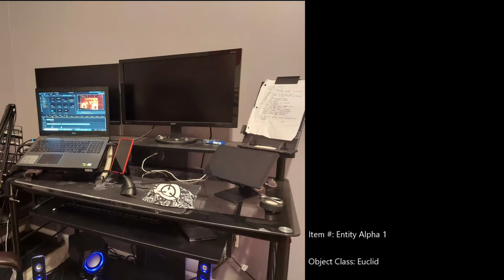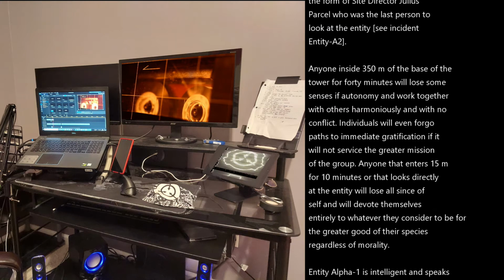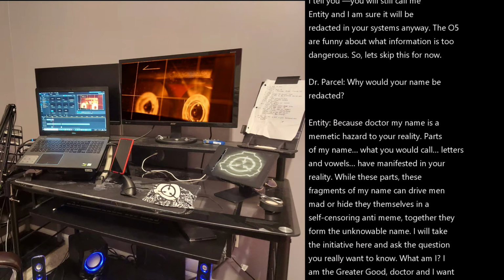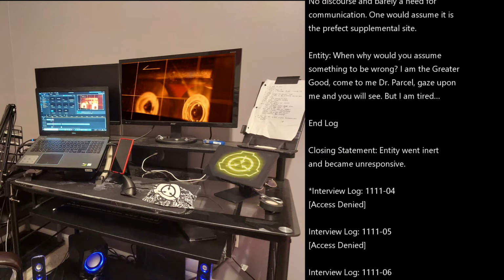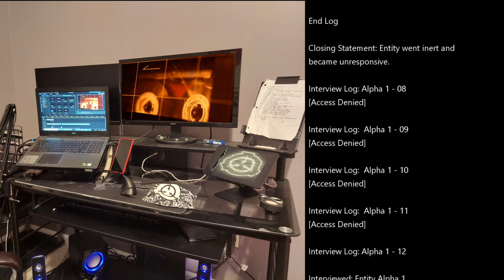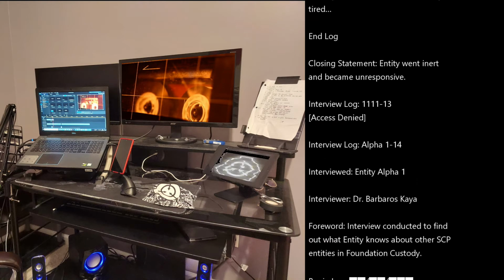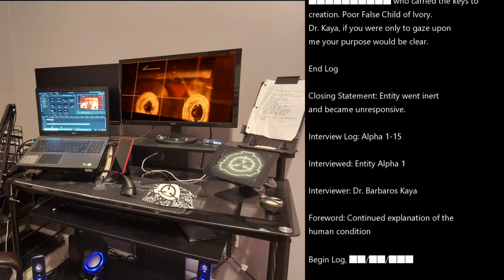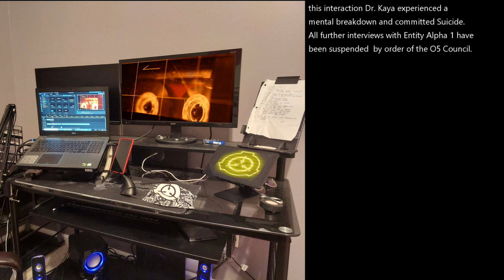Don't look at SCP- [NOT] ALPHA 1 - The Greater Good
So, have you ever wanted to do something really bad but could not devote the proper time? Yeah, SCP-NOT is a Series of SCP ideas that I simply do not have the time to post on the site because I am not the best with anything they have going on and text doesn’t do it for me. So here you go a NON-CANONICAL SCP. I essentially created a fanfic of a fanfic. Things are getting weird... Anyway, if you have connections to the Dot WIKI and feel like helping me put SCP site, I am all ears...

0:00 Explanation of SCP [Not]
1:35 SCP-Alpha 1 Special Containment Procedures
3:02 SCP-Alpha 1 Description
5:00 Interview Logs
11:14 Dr. Kaya Interviews

Follow on Twitter @RevokedStudio

I will be doing Streams Soon on twitch so keep a look out for links